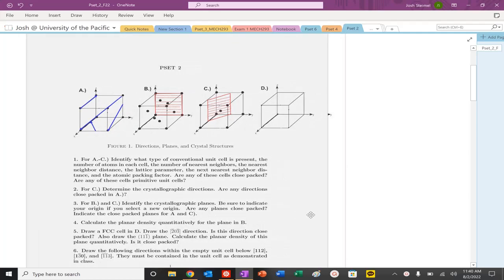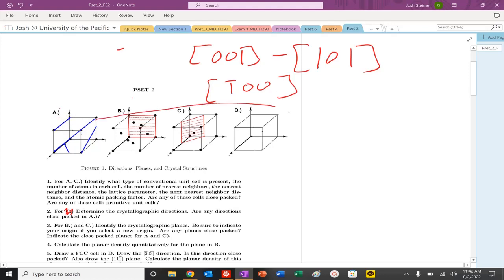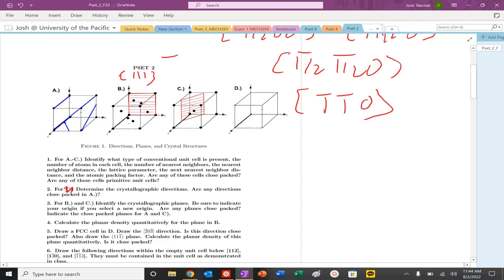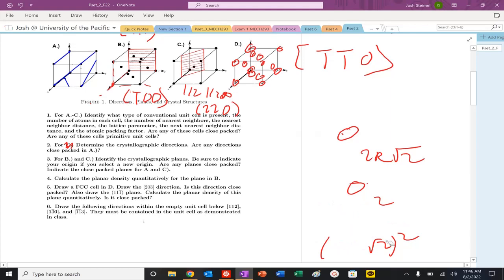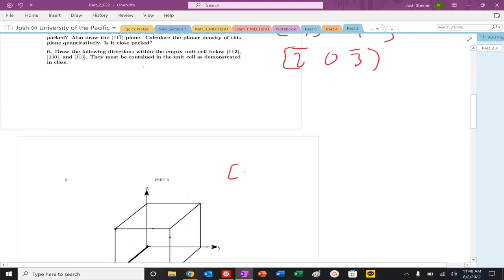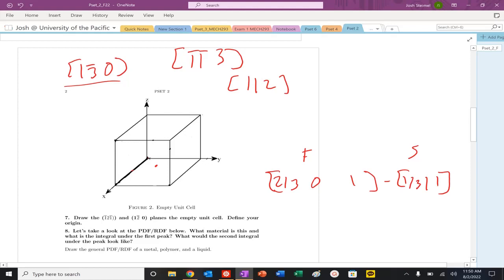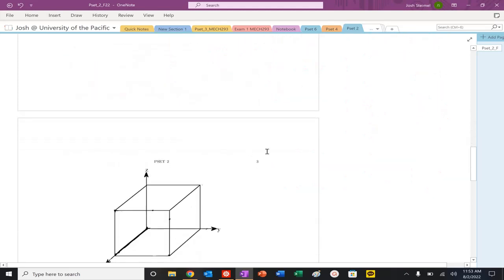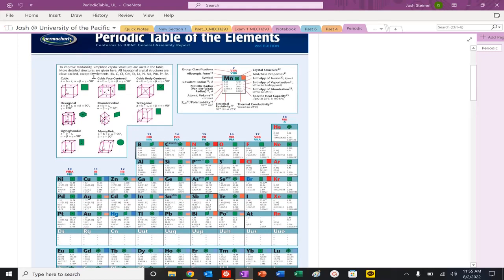ENGR045 Fall 2022 Pset 2 Solutions